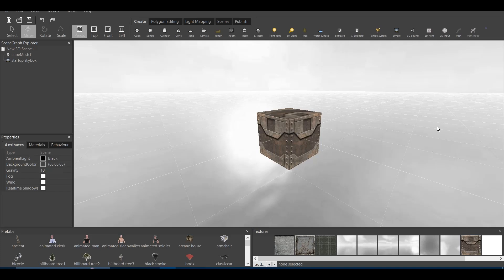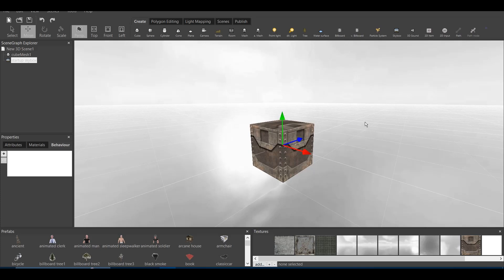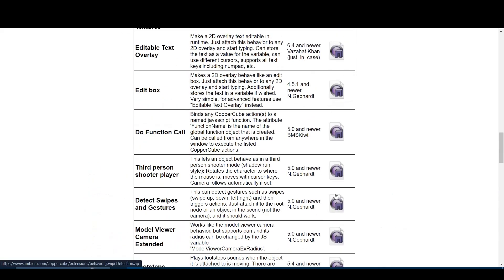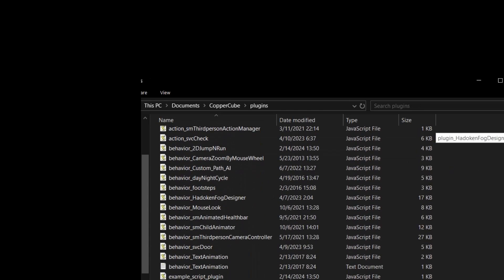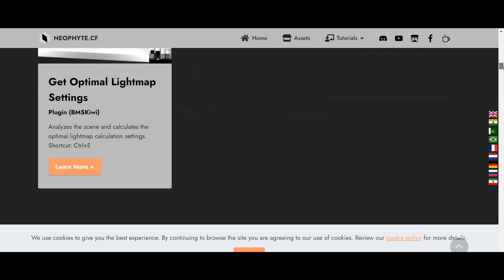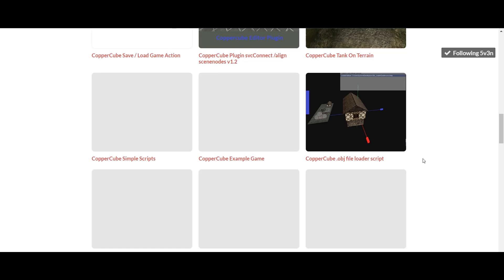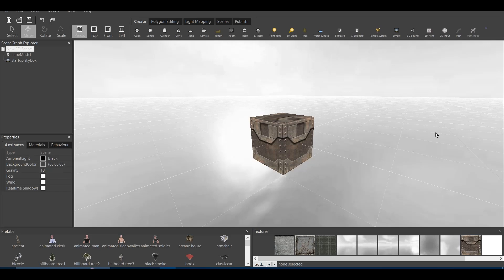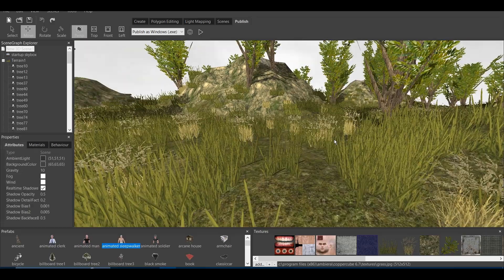Copper Cube 6 Tutorial | Advanced - Resources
This is a tutorial for Copper Cube 6 - game engine, which is available for free to download and you can make pretty decent games with it.